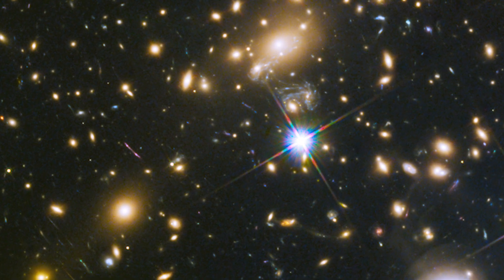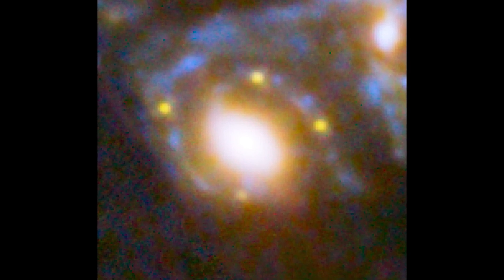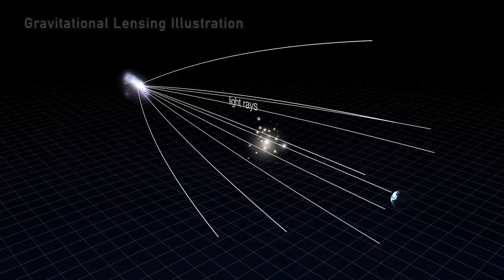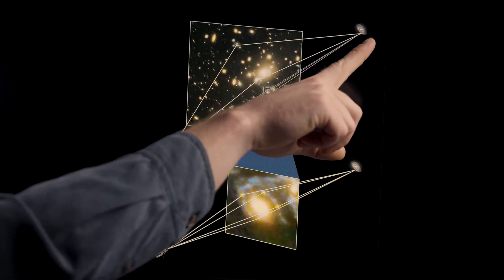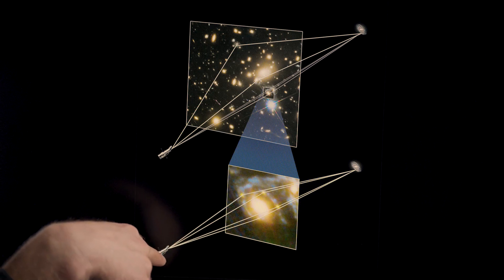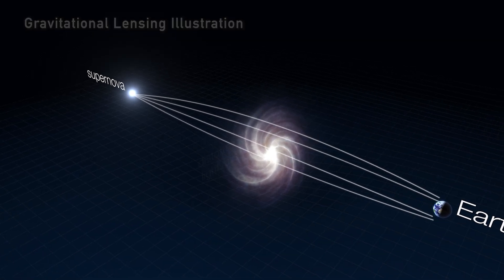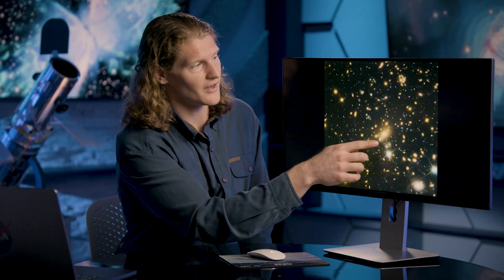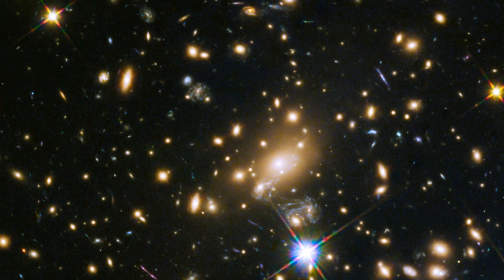Hubble’s Inside the Image: Lensed Supernova Refsdal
NASA's Hubble Space Telescope has taken an image of a lensing galaxy cluster that caught the same supernova, nicknamed Refsdal, exploding four different times!

In this video, Dr. Brian Welch explains this breathtaking image and how important Hubble is to exploring the mysteries of the universe.

Credit: NASA's Goddard Space Flight Center
Producer, Director & Editor: James Leigh
Director of Photography: James Ball
Executive Producers: James Leigh & Matthew Duncan
Production & Post: Origin Films

Video Credits:
Hubble Space Telescope Animation:

Animations of Galaxy Cluster With Gravitational Lensing & Lensed Supernova:
ESA/Hubble - L. Calçada

Artist’s Impression of Gravitational Lensing:
ESA/Hubble - M. Kornmesser

Animations of Lensed Supernova Detections:
NASA & ESA

"Perennial Ice" by Matthew Nicholson [PRS], and Suki Jeanette Finn [PRS] via Atmosphere Music Ltd. [PRS] and Universal Production Music